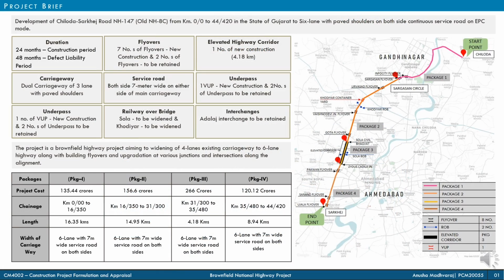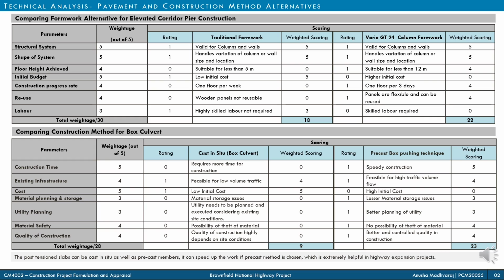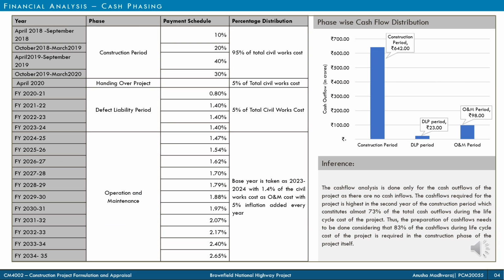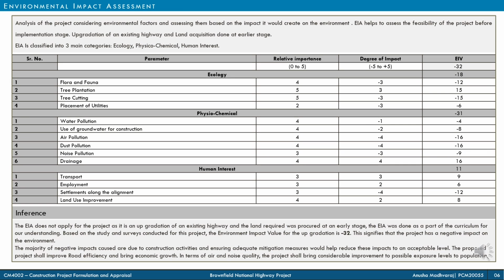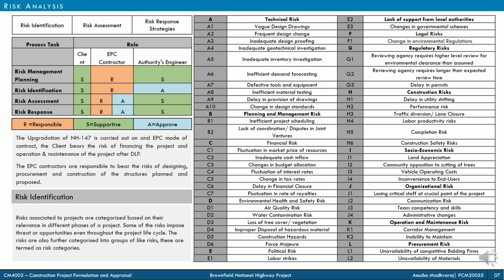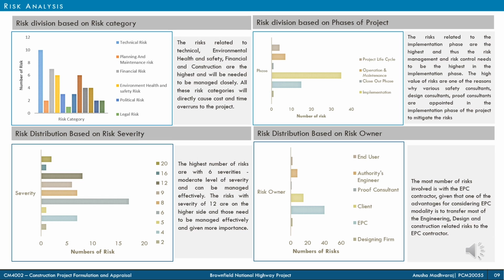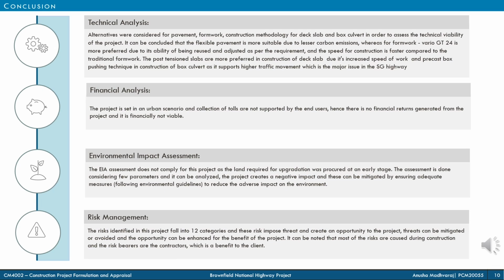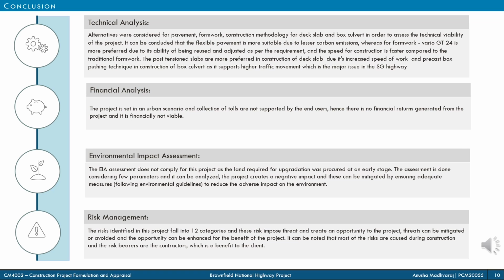Studio -1_ CPFA_Highways_PCM20055_Anusha Madhvaraj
Upgradation of NH147 is a brownfield project set up in an urban scenario connecting the cities of Ahmedabad and Gandhinagar. The main scope of the project is widening of existing 4 lane carriageway to 6-lane along with building flyovers, upgradation at various junctions and intersections along the alignment. The studio focuses on feasibility study of the project which is done through various analysis along the 5 phases of the project and conclusions were drawn with respect to the studies done. The Financial, technical analysis, Environmental Impact Assessment and Risk analysis have been discussed in this presentation.